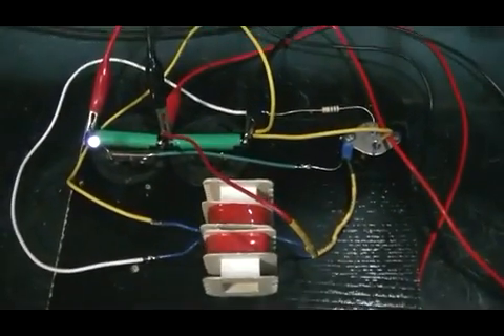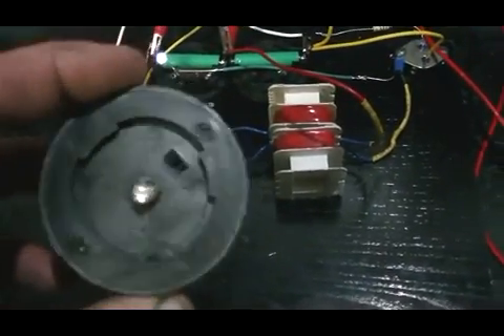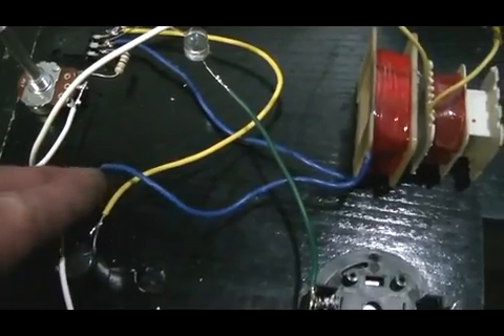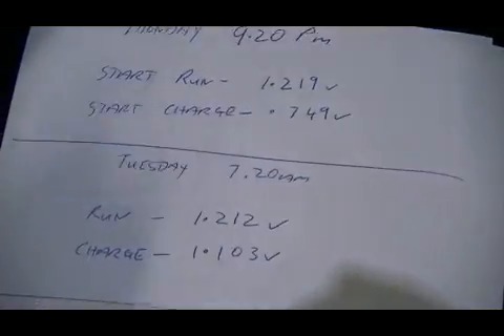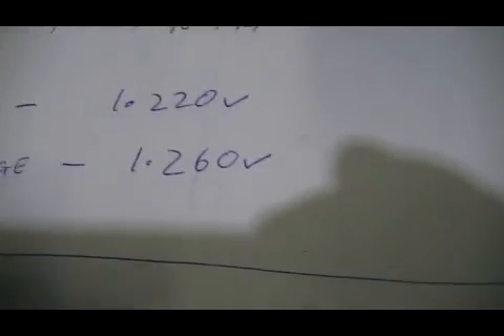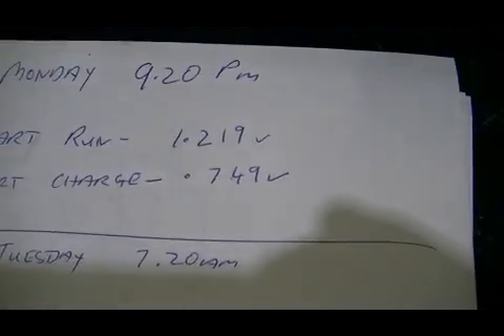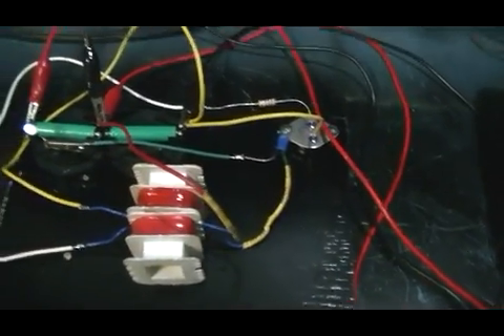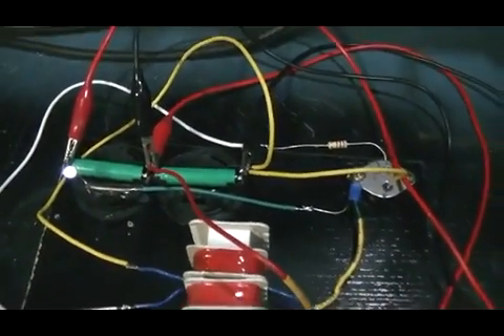Cool joule day 3 update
It is now day 3 of running for the cool joule.Same run battery,second charge battery.Discharge on the first charge battery was 40 minutes short of a fully charged battery in the garden light run-but we only used .004 volts from the run battery to charge it.The 1n4004 diode seems to be the best for this circuit-along with high ohm coil's.